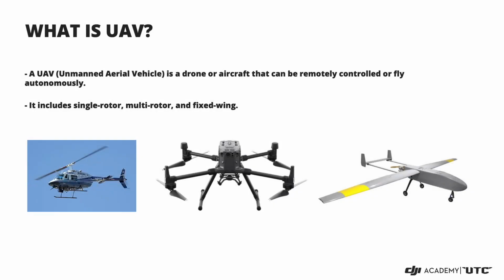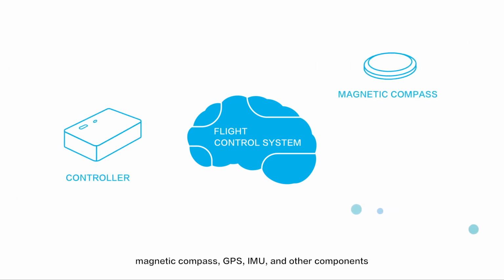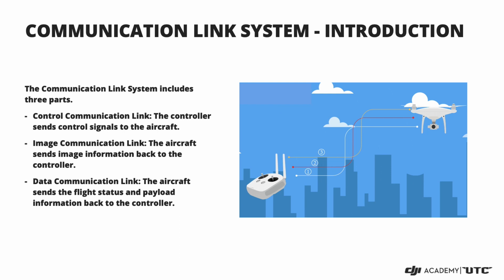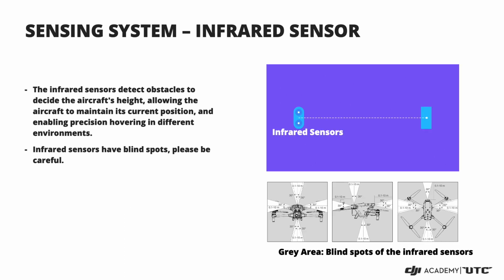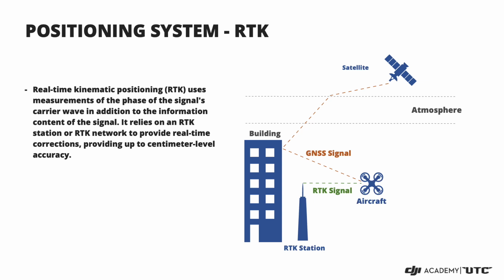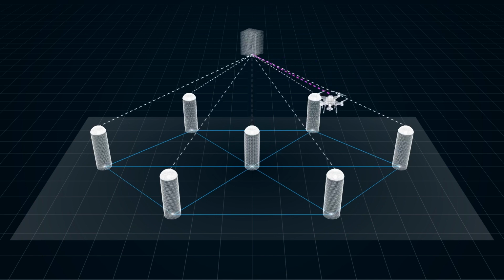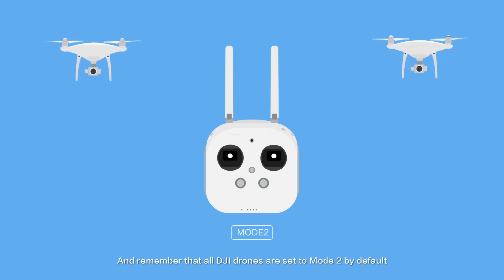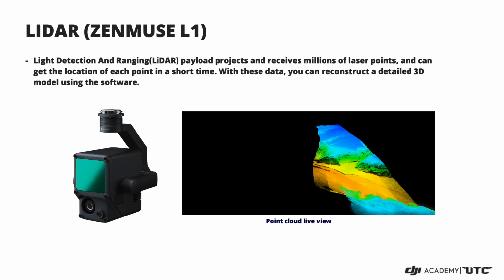UAV Basic Knowledge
This course is to introduce the classification of UAV and the main components of multi-rotor drones, which is the main classification of DJI drones.